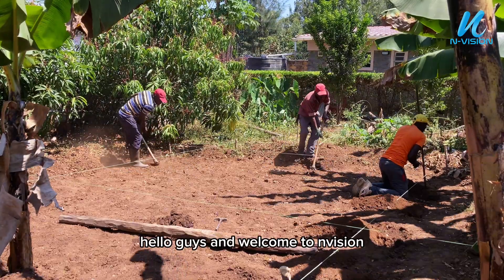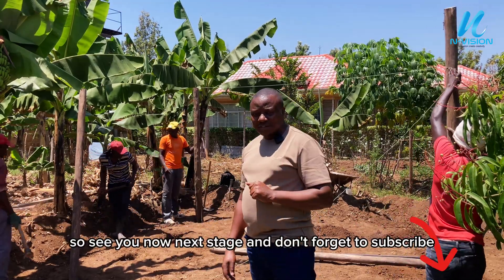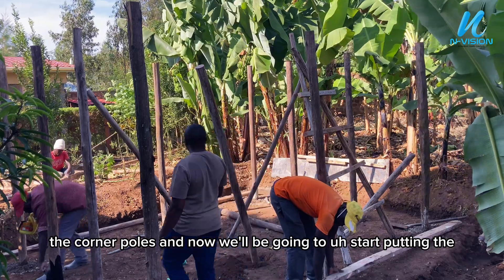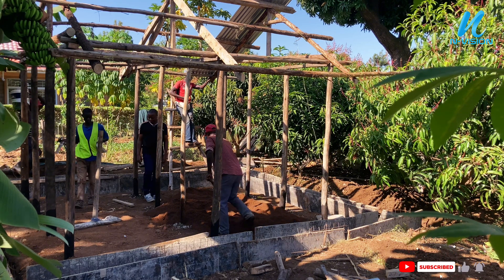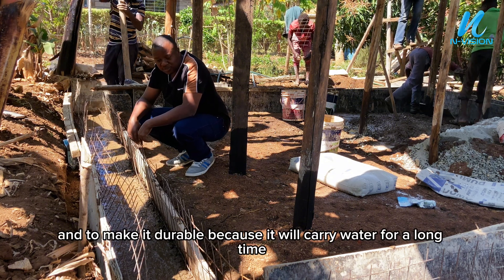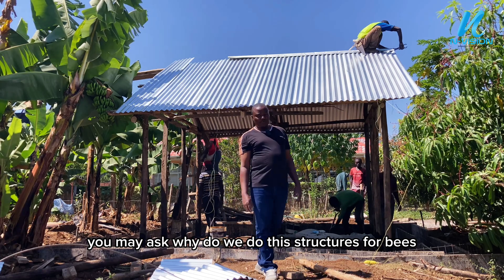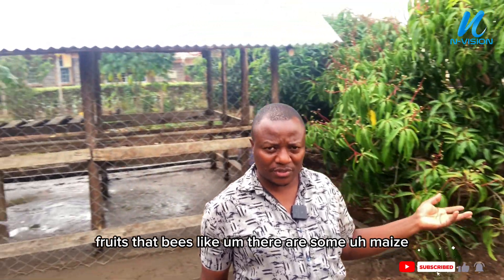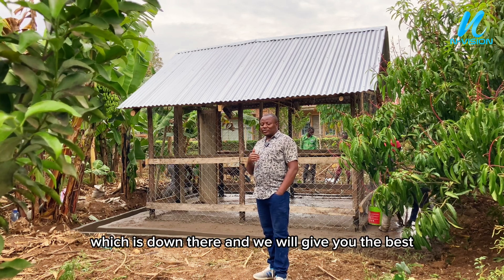Ep.6 Tiny Buzz: Inside the World’s Smallest Apiary with 20 Hives!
This is our 6th apiary in Kendubay. Apiary construction is a way to make your bee safe and does not occupy wide space of the land.
Modern beekeeping is always a profitable venture.

For apiary design plan contact
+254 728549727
CHAPTERS:
00:01 Ground preparing